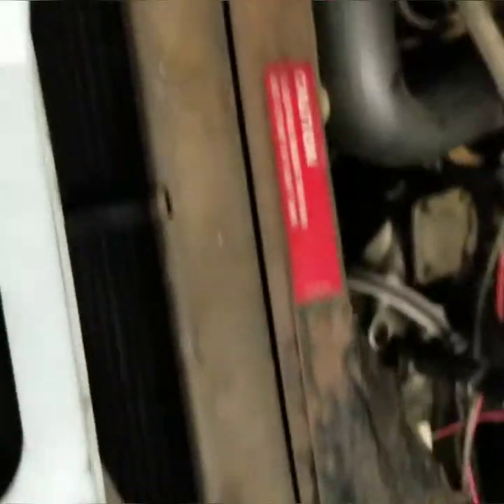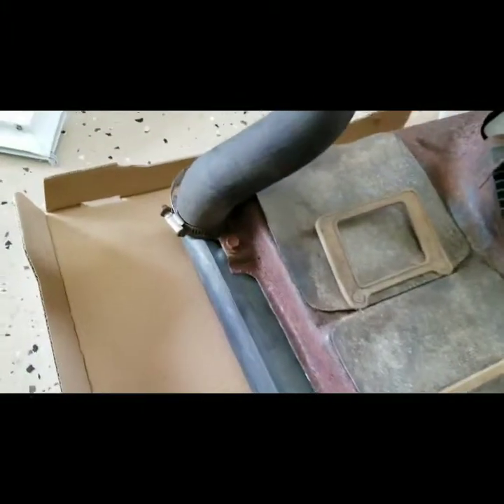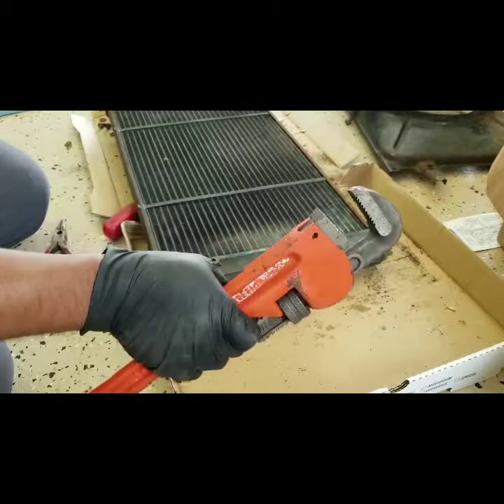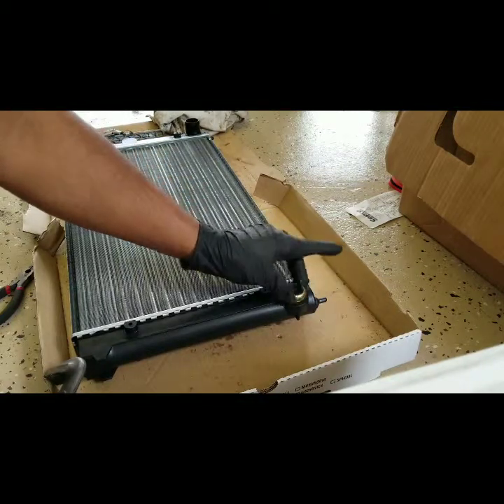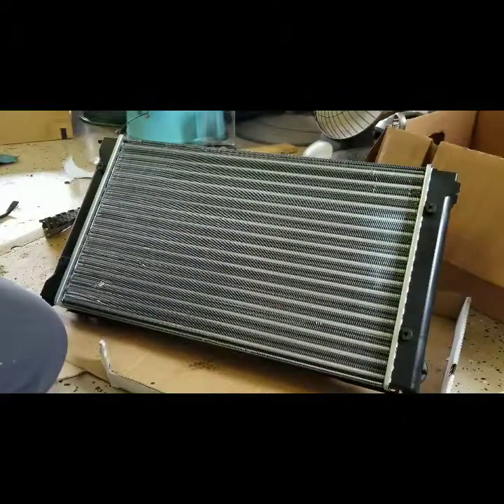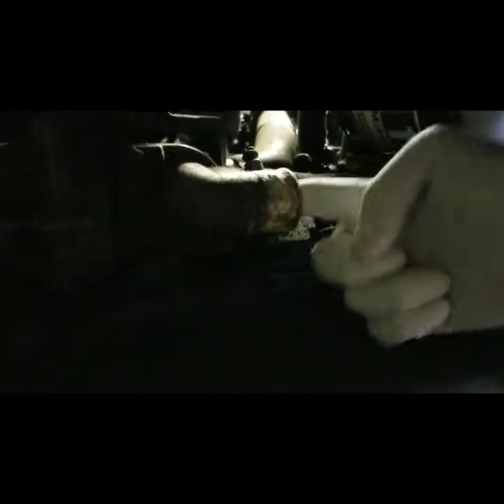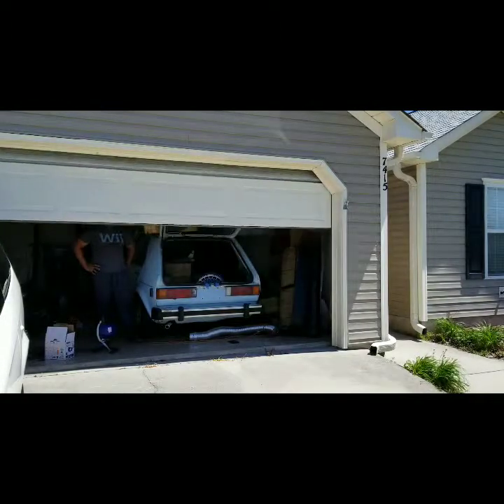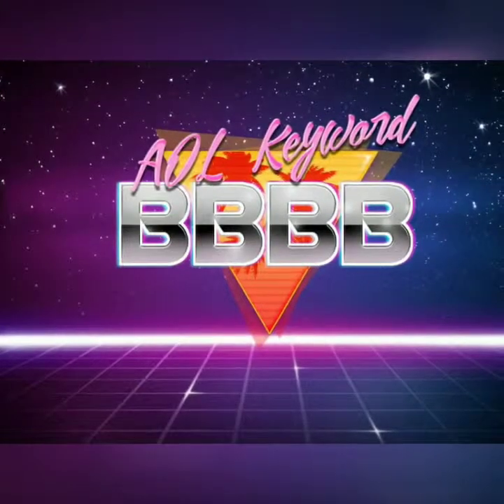Hustle Vlog : Radiator and More*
Much more. Like a lot.